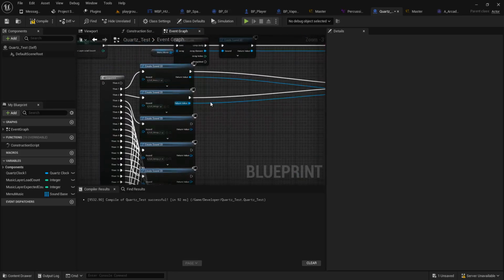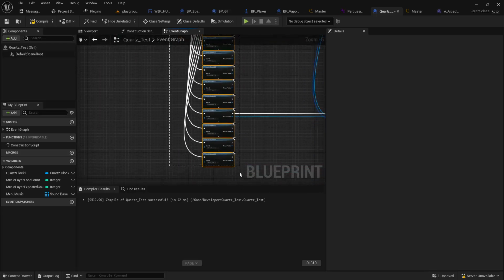Quartz "Play Quantized" in Loop Unreal 5 DEVLOG ISSUE 28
A very short reminder of how to reduce nodes down and save some space.